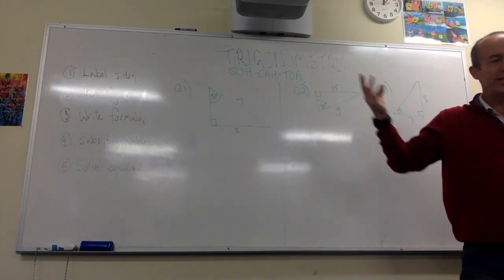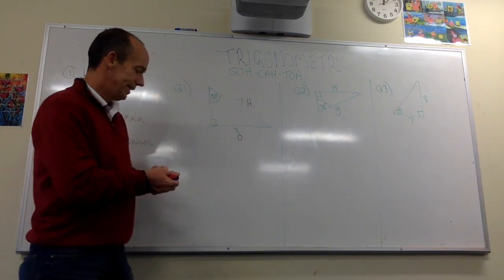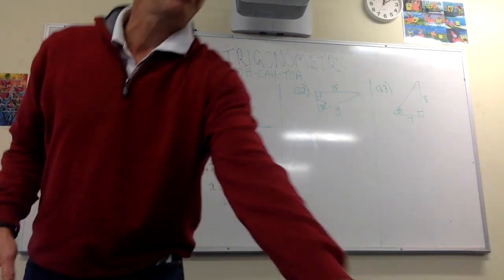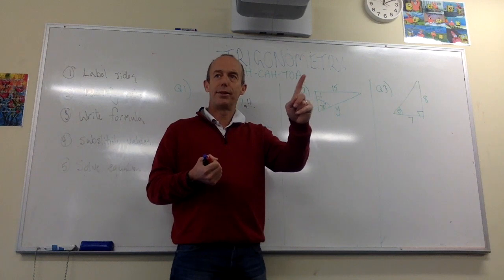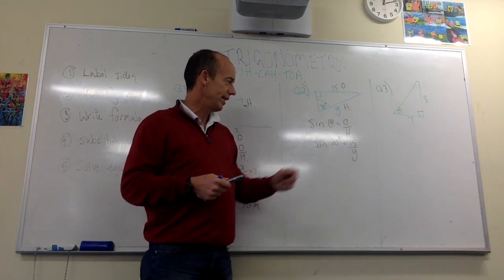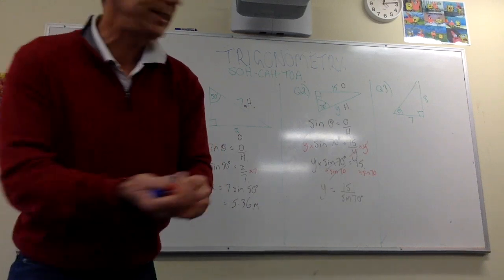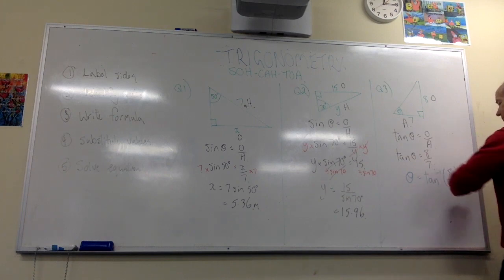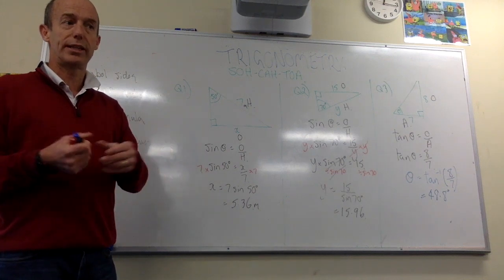Solving Trig Equations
Examples of solving various trig equations